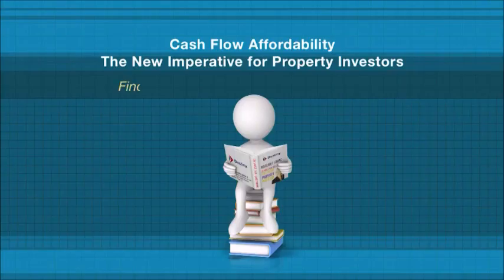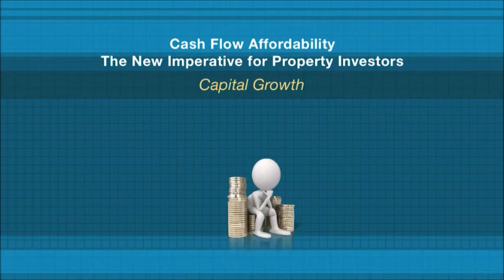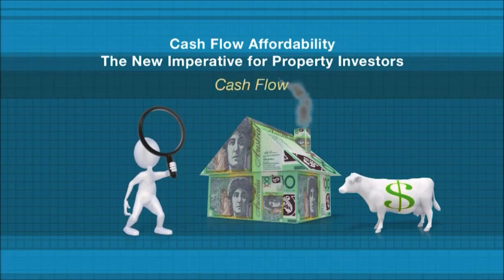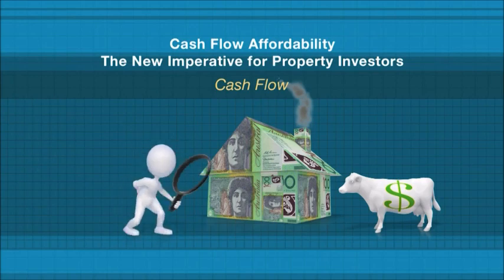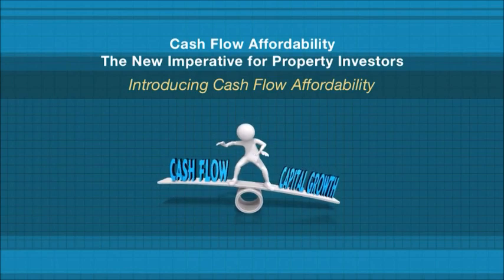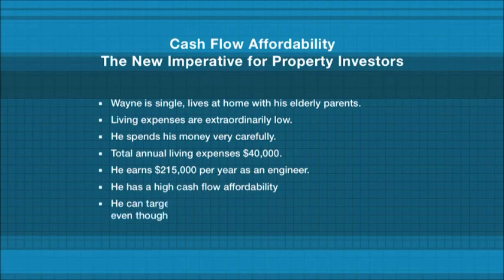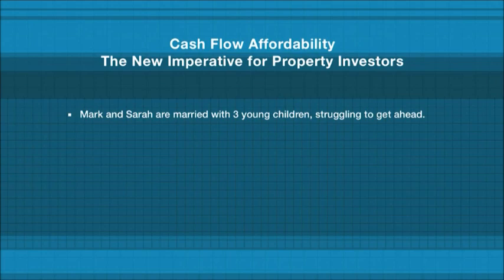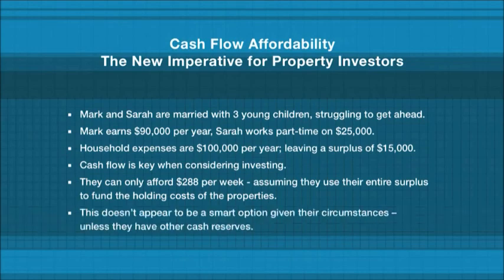Cash Flow Affordability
Here is a video which explains cash flow affordability, a term many have never heard!